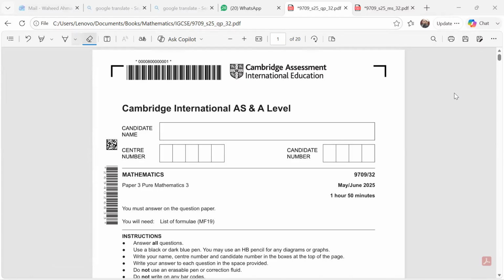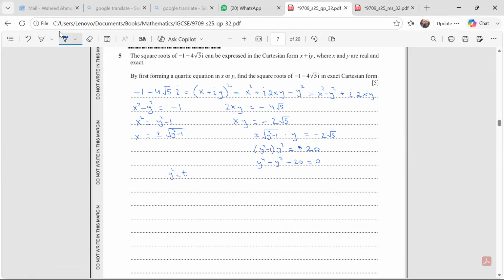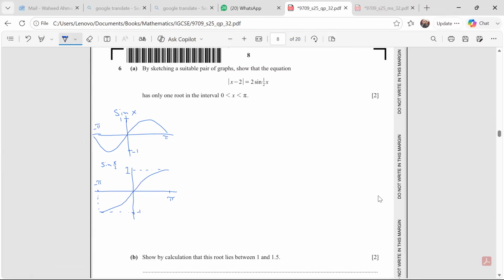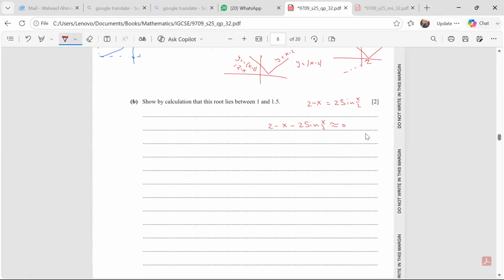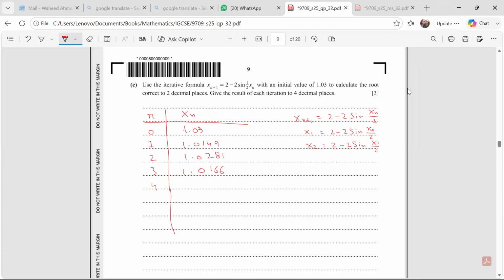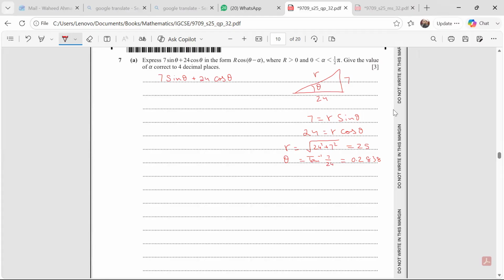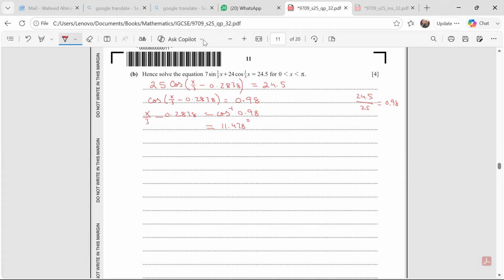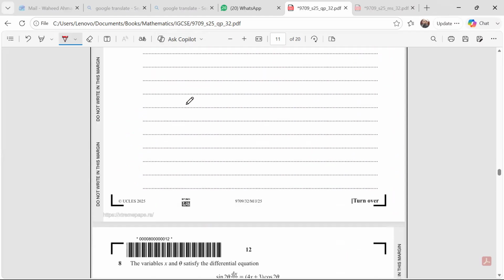9709/32/m/j/2025 Q5 - Q7 Cambridge International AS & A Level Math Paper 3 Pure Math 3